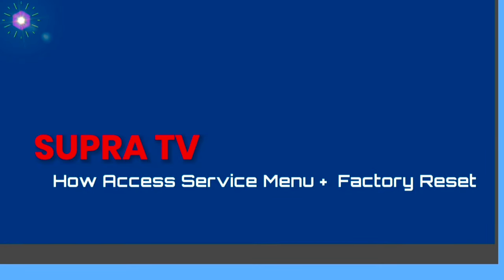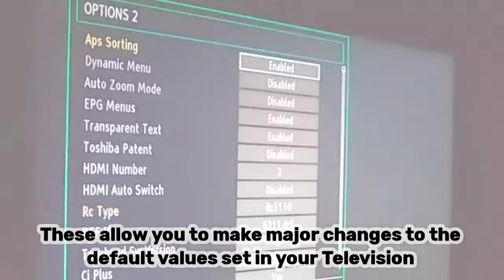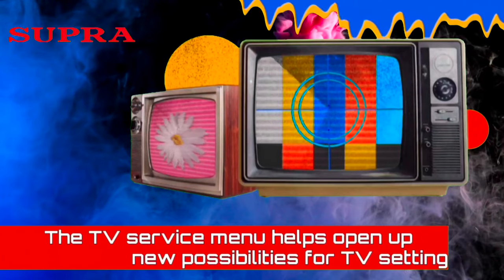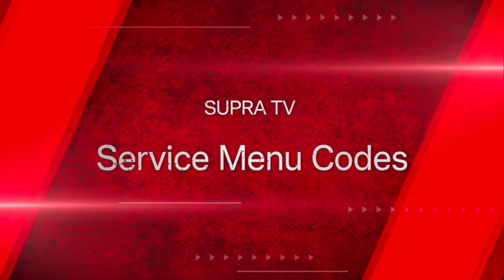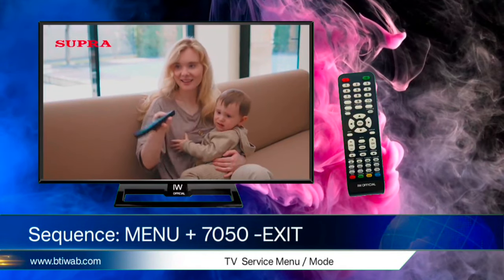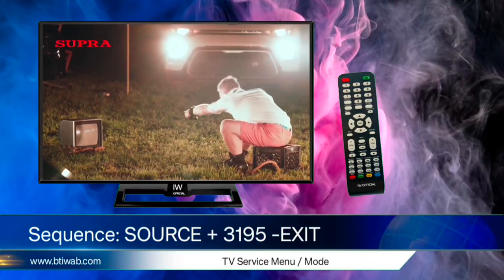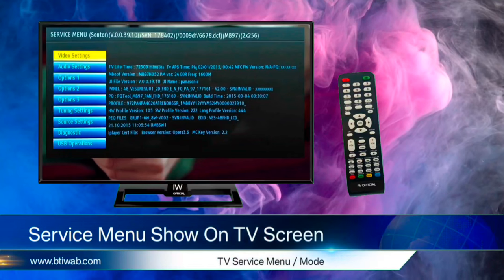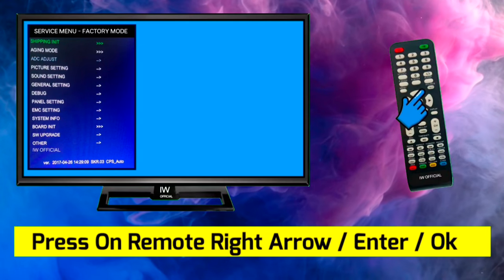How to access the service menu on SUPRA TV and LED TV | SUPRA TV Hard Reset Method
How to access the service menu on SUPRA TV and LED TV, after accessing the service menu with the help of secrets service menu codes then perform factory reset and a hard factory reset on all SUPRA TV and LED TV. Step by step instructions and guidance regarding SUPRA TV service menu and factory reset method.